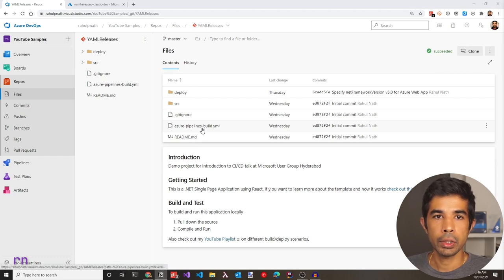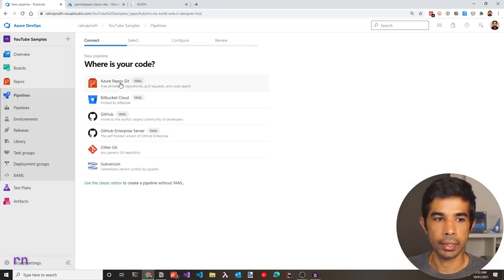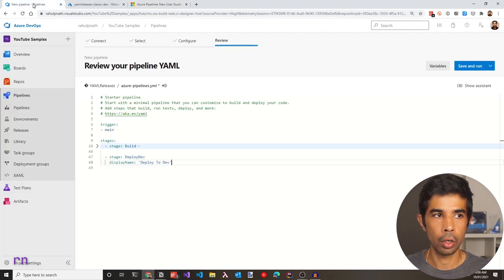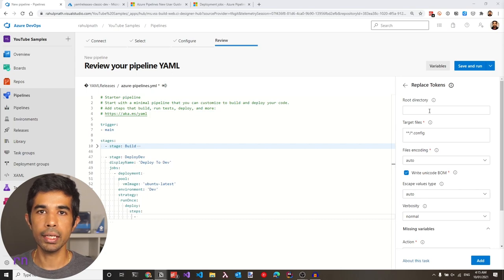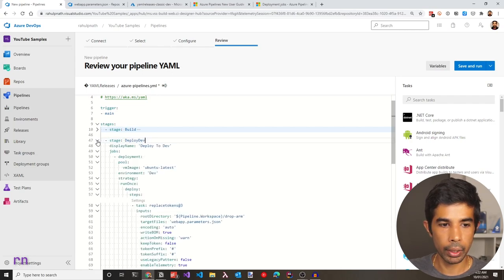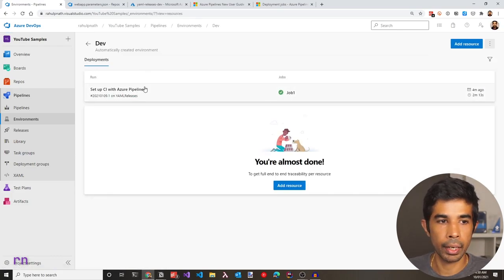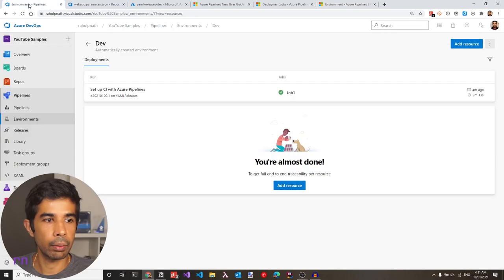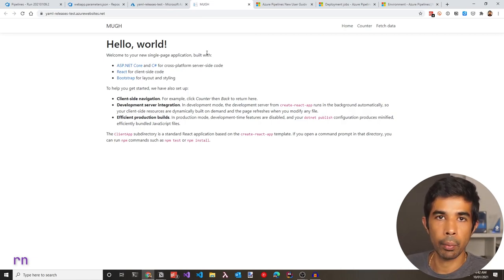YAML RELEASES In AZURE DEVOPS PIPELINE | Configure Build and Release YAML file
Hello friends, Earlier last year Azure Pipelines YAML Continuous Deployment features were announced. This allows configuring  Release Pipelines as part of the YAML file, which was earlier limited to only the build pipeline.

Prior to this, Release Pipelines could be configured only using the Visual User Interface editor. This is now referred to as Classic Releases. With YAML Releases the pipeline is defined as part of the yml file that lives with the source code repository. This allows versioning of the build and deploy pipeline as well and it grows along with the application.

In this video, we will learn about YAML Releases, their high-level structure and learn how to create one to build and deploy a web application to Azure

Video Edited by my wife, Parvathy 😍